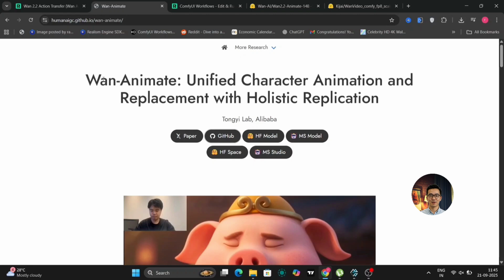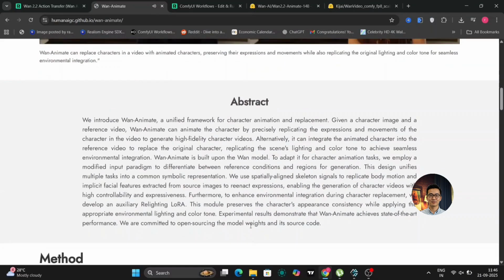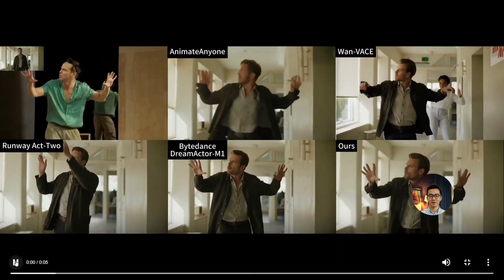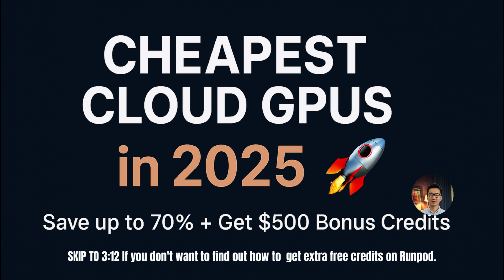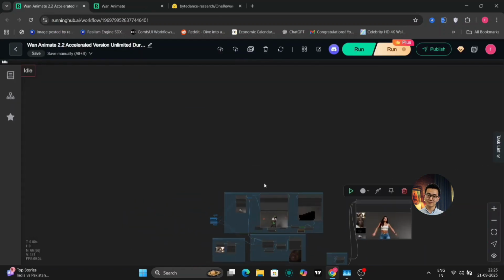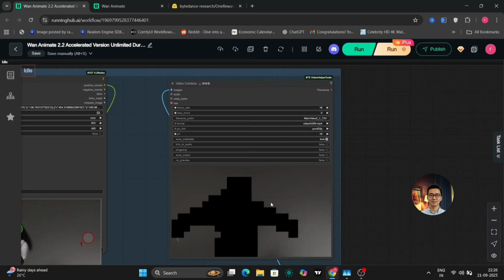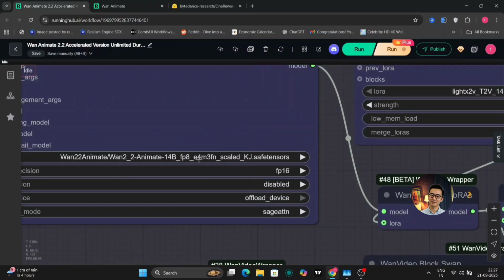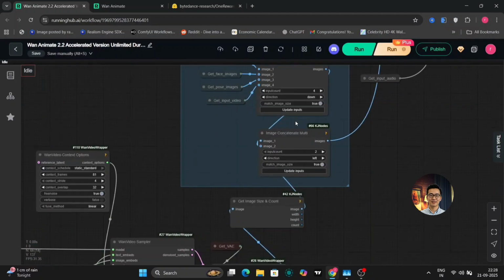Wan Animate 2.2 Tutorial (2025) – Replace Characters in Video + ComfyUI Setup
In this video, we’ll explore the brand-new **Wan Animate 2.2** — one of the most advanced AI models for video character replacement.
Wan Animate can take any reference image and bring it to life, perfectly syncing motion, expressions, and even lip movements from a source video.

We’ll cover:
✅ How Wan Animate 2.2 compares to other models like Animate Anyone
✅ How to set up Wan Animate in ComfyUI step by step
✅ Masking techniques for clean character extraction
✅ Using Hugging Face model downloads (Wan 2.2 Animate 14B FP8, LoRAs, encoders, VAE)
✅ Optimizing with Lightex2 LoRA & FP8 model configs
✅ Testing results with different video examples
✅ Limitations, tips, and best practices for better quality output

💡 All resources & workflows are linked in the description (Hugging Face + Kijai repo).

If you want to run Wan Animate without worrying about GPU costs, try **Runpod**

👉 Register with my link and get **free credits** to test your own workflows!